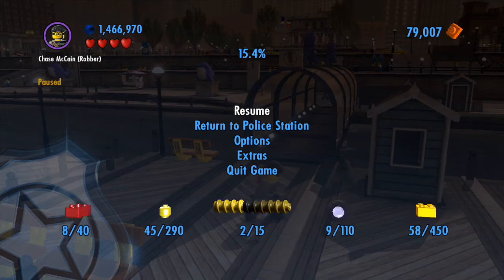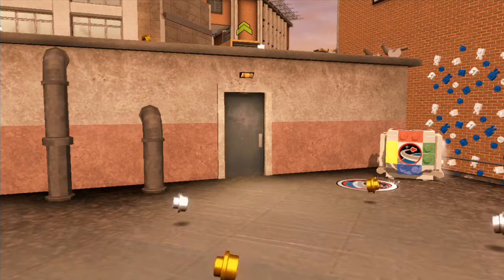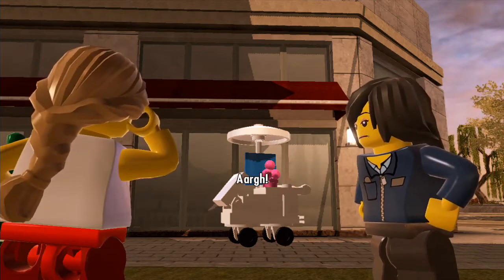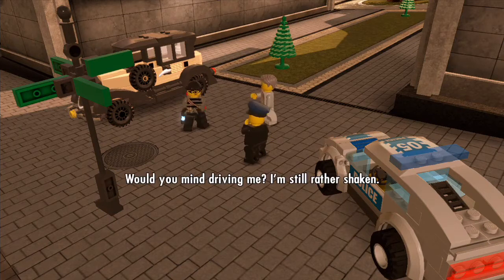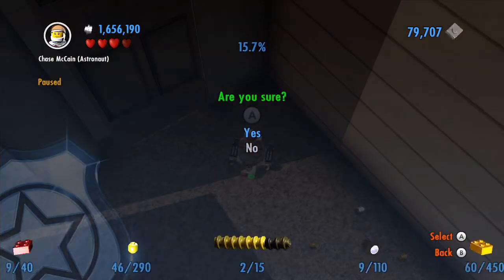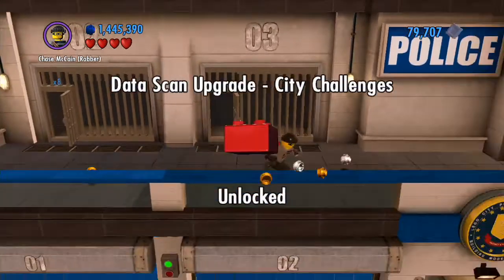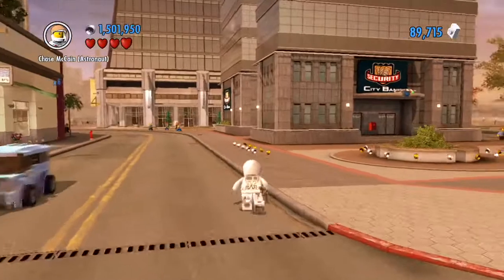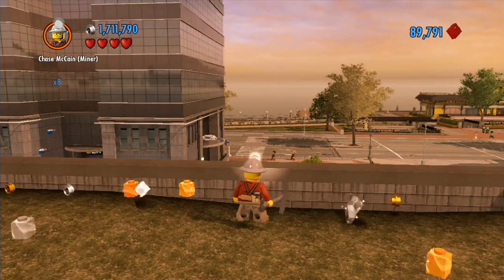Lego City Undercover Part 11 - Introducing: Time Saver Alpha! - 16.0% Complete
We rescue Forrest Blackwell, and afterwards get a few collectibles.